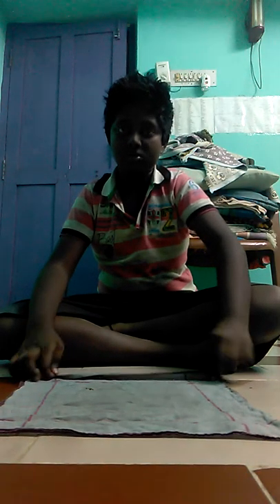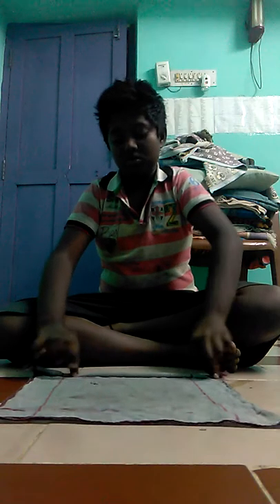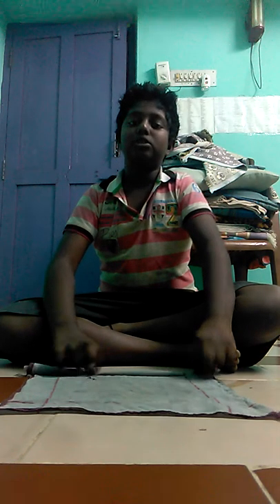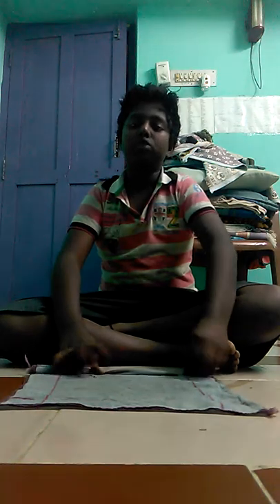How to make a ball with a hand towel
I made this for you